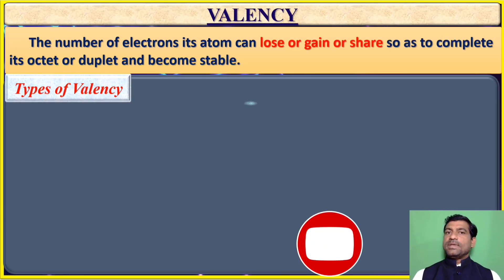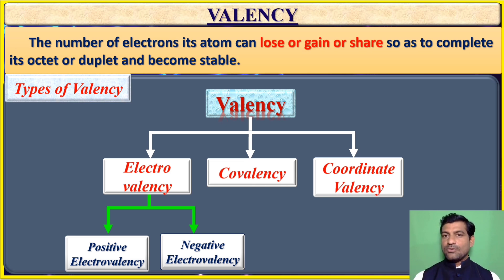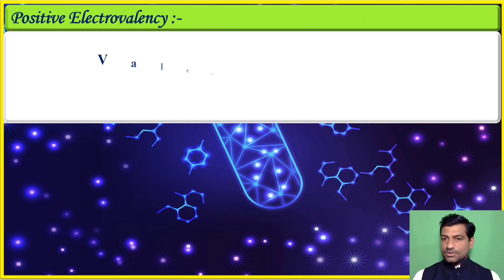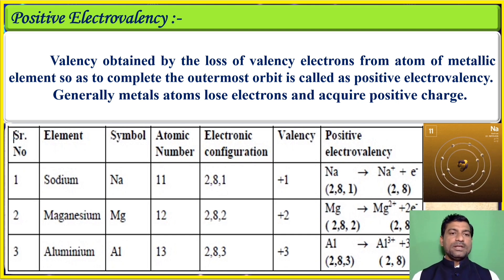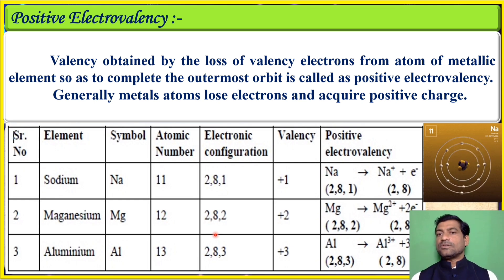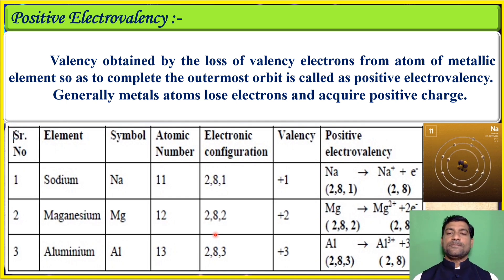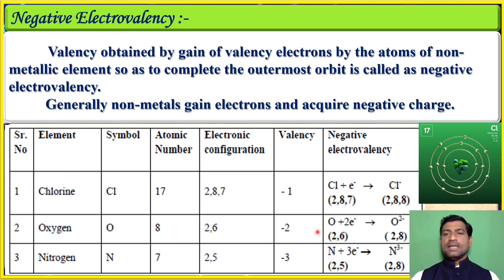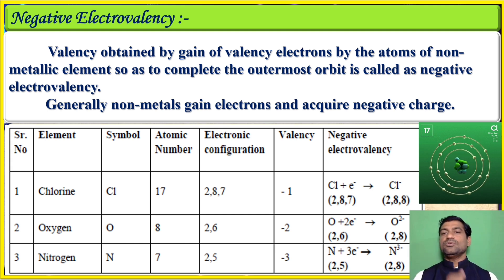Valency and type of valency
🎯👉 Valency  👈🎯
🎯👉 Types of Valency  👈🎯
🎯👉 Electro valency  👈🎯
🎯👉Type of  Electro valency  👈🎯
             🎯👉Positive Electro valency  👈🎯
             🎯👉Negative Electro valency  👈🎯
🎯👉 Co-valency  👈🎯
🎯👉 Co-Ordinate valency  👈🎯
🎯👉Type of  Co-Ordinate valency  👈🎯